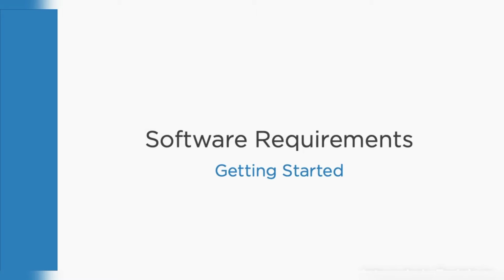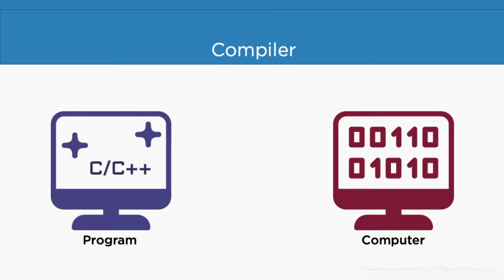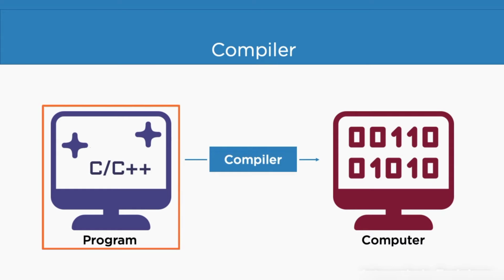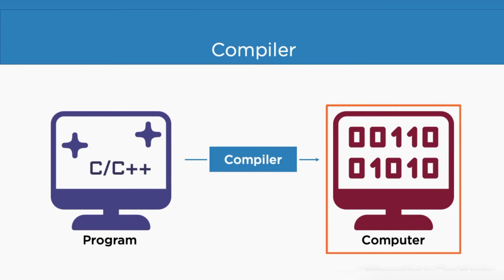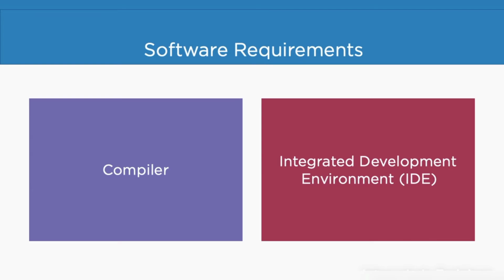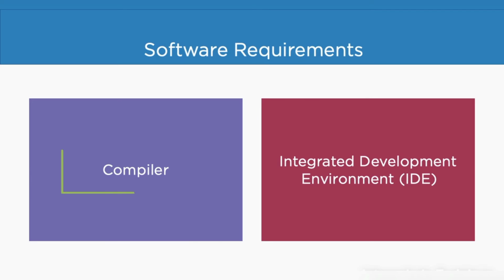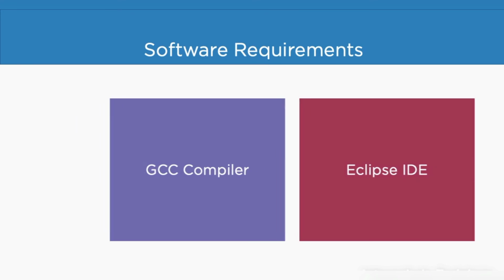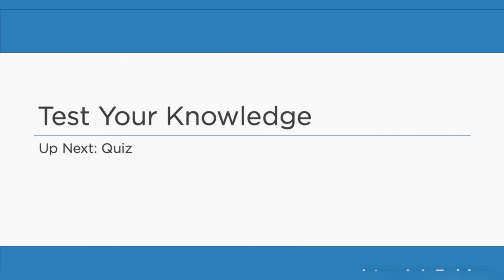C language first video | computer language| programming languages| bca |mca |students | study| codes